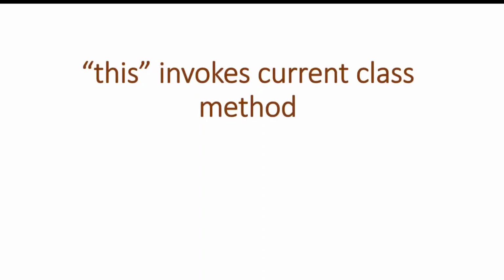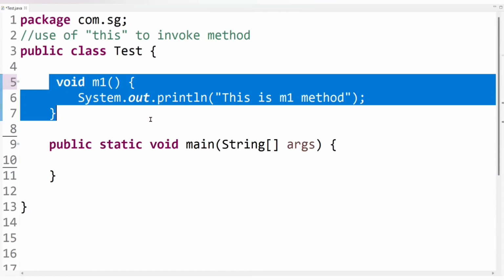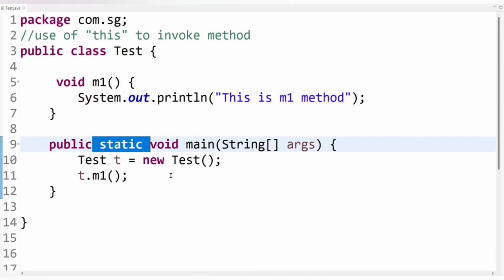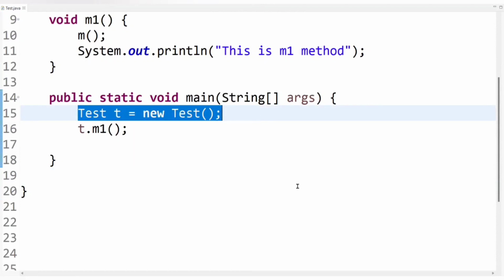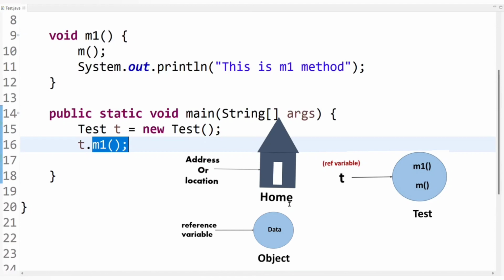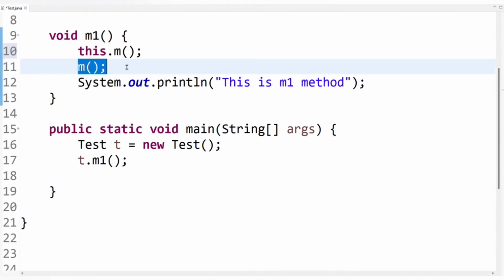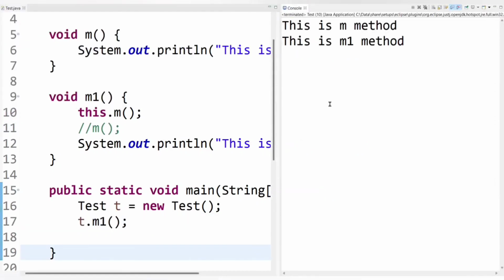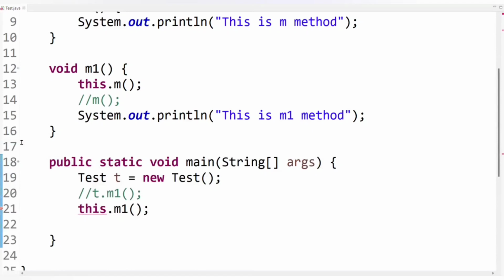this to invokes method in java | Java for beginners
this to invokes current class method | Java for beginners

About this video:
This video will show you how this keyword can be used to invoke current class method with example?